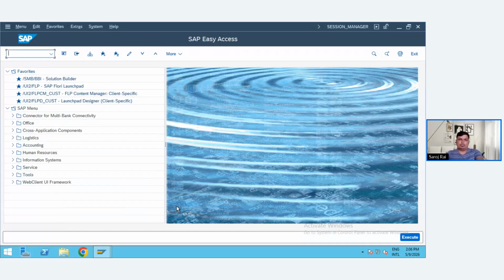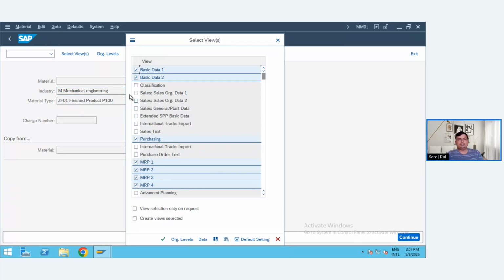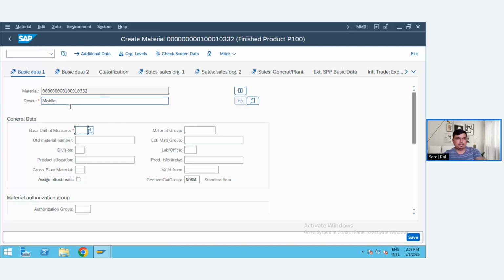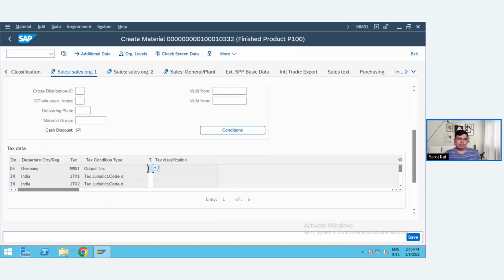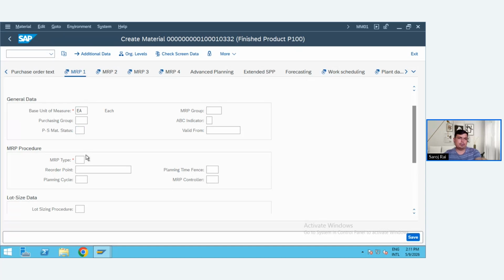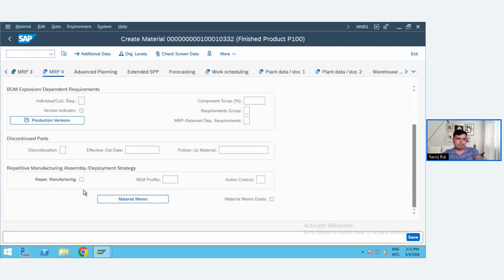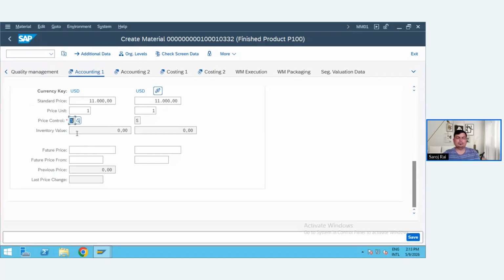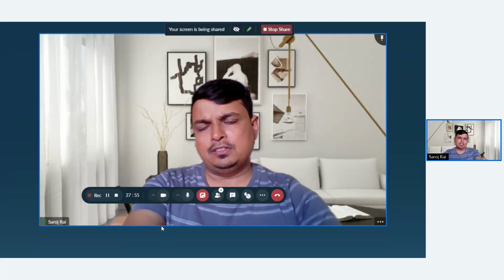FG material creation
FG Code Creation in SAP

FG (Finished Goods) code creation in SAP is done through the Material Master Creation process.

Transaction Code
MM01 – Create Material Master
Basic Steps to Create FG Code
Open transaction MM01
Enter:
Material Number (if external numbering is used)
Industry Sector
Material Type = FERT (Finished Goods)
Select required views:
Basic Data 1 & 2
Sales views
MRP views
Work Scheduling
Accounting
Costing
Quality Management (if QM applicable)
Enter organizational data:
Plant
Storage Location
Sales Organization
Distribution Channel
Maintain required data in each view:
Material Description
Base Unit of Measure
Material Group
Division
MRP Type
Procurement Type
Valuation Class
Standard Price / Moving Price
Loading Group
Availability Check
Save the material.